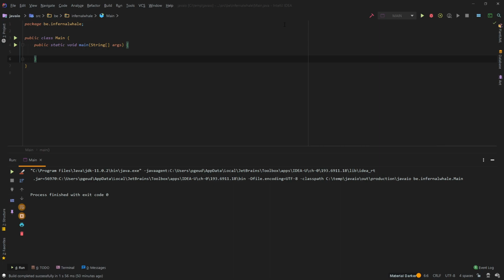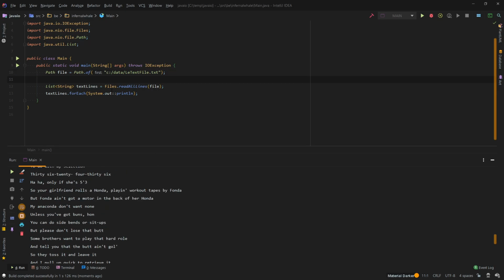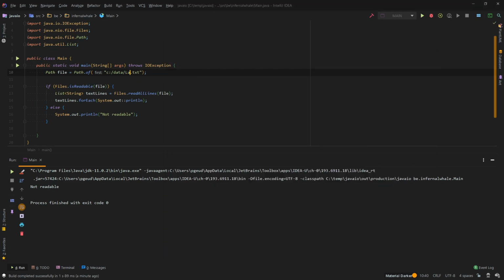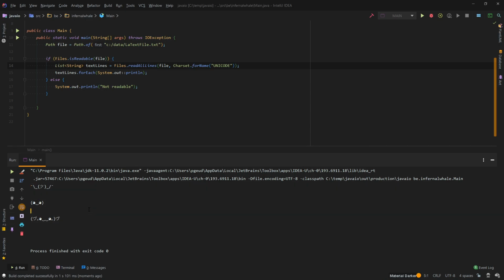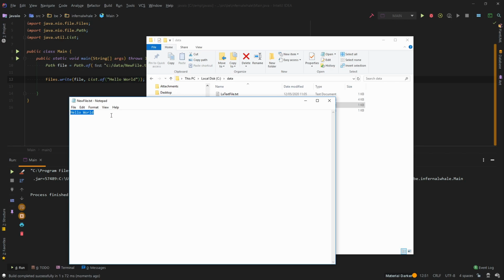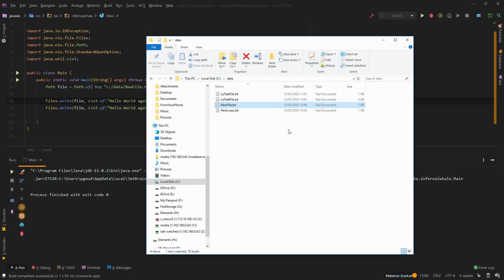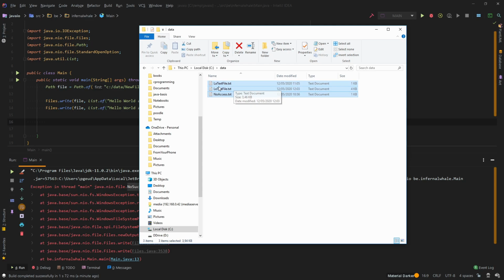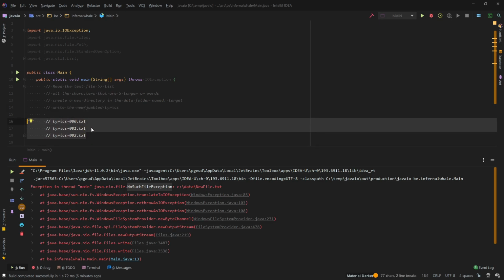JavaFileIO Reading and Writing using the Files class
In this video we'll explore the ways to read a file and write to a file using the new Files class